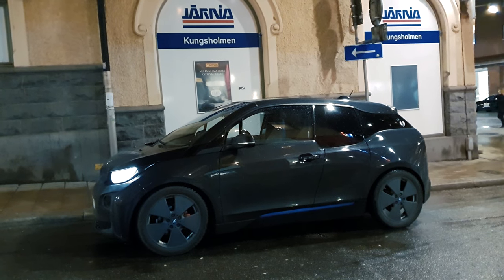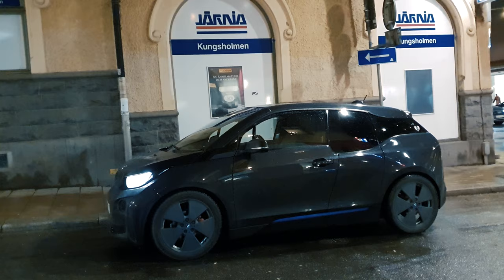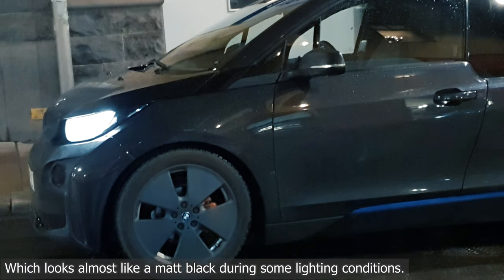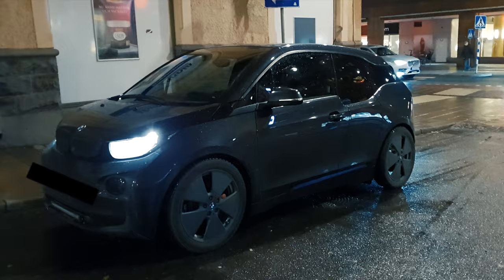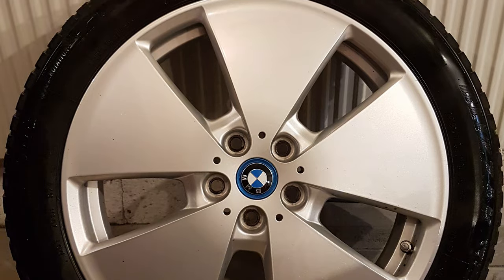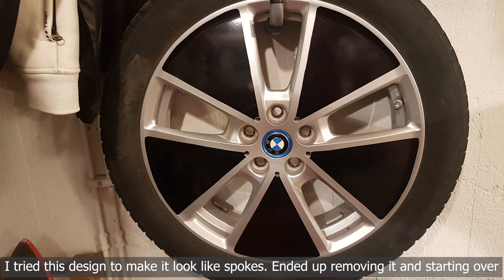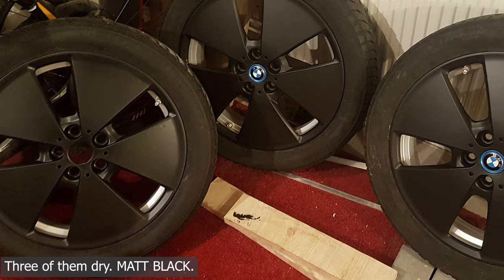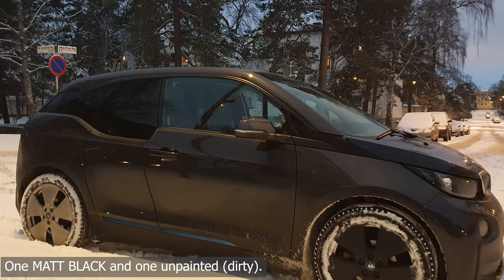BMW i3 - 427 wheels in silver, black or grey?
This is just a comparison of what the pizza slice wheels look in either matt black or gun metal grey plasti dip.

One some of the photos my i3 looked really dark and that might just be the shine (just polished) & the lighting.